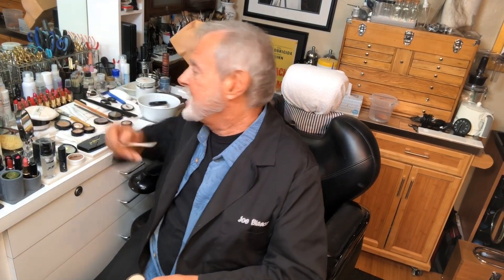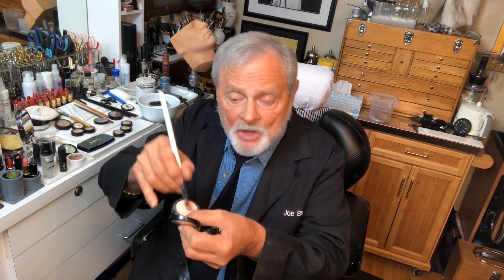Hollywood's Secret Makeup Product For Highlighting & Shading, Pt. 1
Joe Blasco Highlighter and Shader is a high-pigment cream color that applies for a natural finish with just a light application. Sets with minimal powder and lasts throughout the day for media of all kinds! May be applied with a brush, damp or dry sponge.